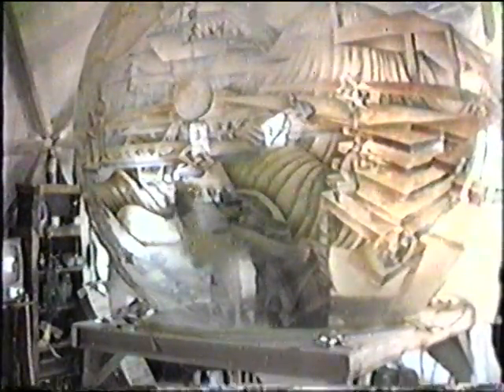Order vs Disorder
Dimension:  7'6"
Year Painted:  1985
Location:  Law Enforcement Academy - Douglas, WY

Order vs. Disorder shows orderly people and disorderly people living together in one world.  The orderly people are building their world up and the disorderly people are tearing their world down.  Optical illusions are also part of the disorderly people's world.  The cubical world they live in all ties together with a six point perspective.  This sphere is lit from the inside and also has a motor inside that rotates it.  This piece had to be helicoptered into the site, as there were no openings that would let a 7.5' sphere in.  It was all painted from the inside of the sphere in order for it to hold up to the weather outside in Wyoming.